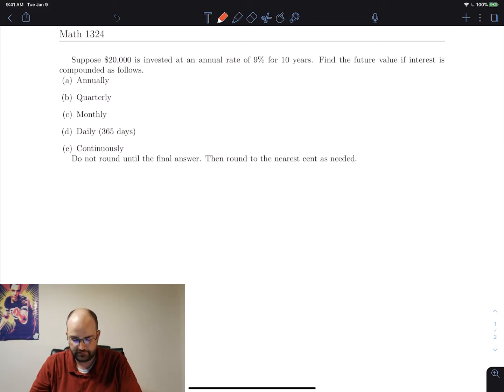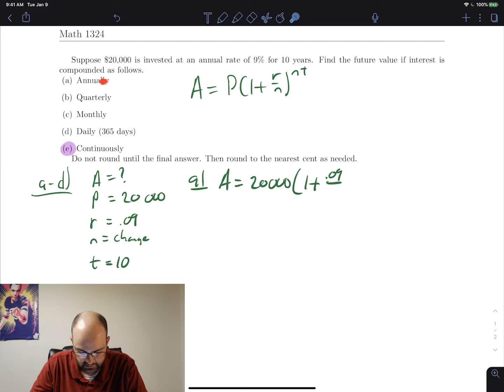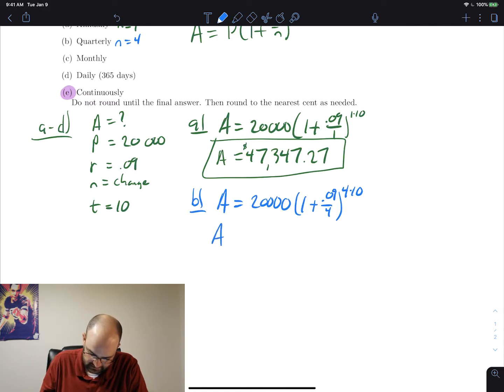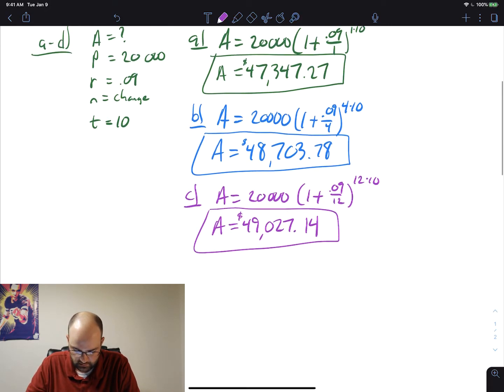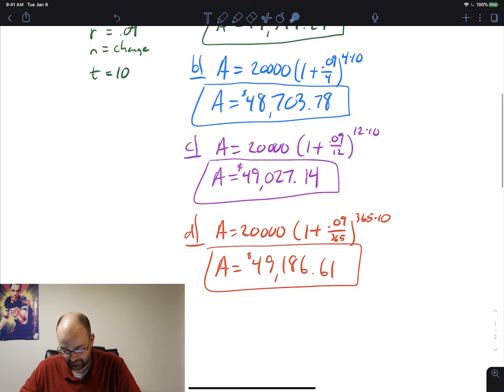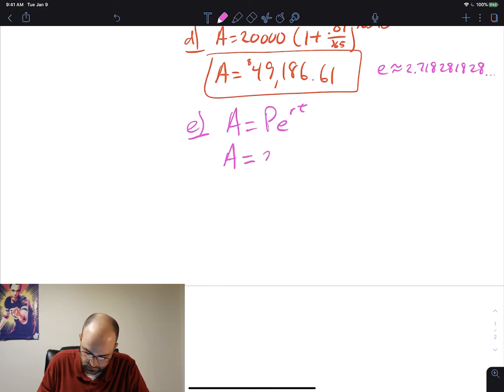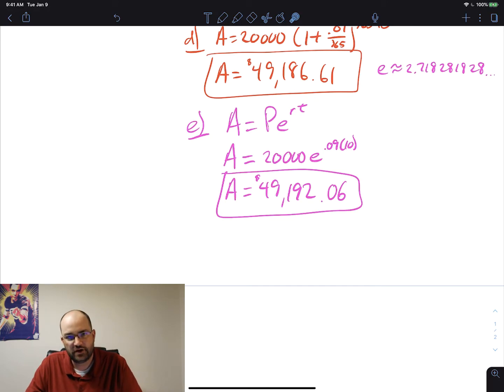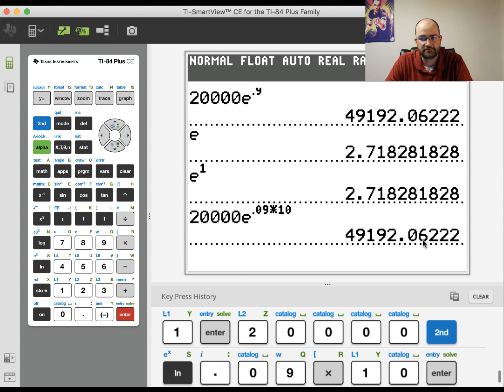1324 Ch5 S1 Ex8 Summer 2020